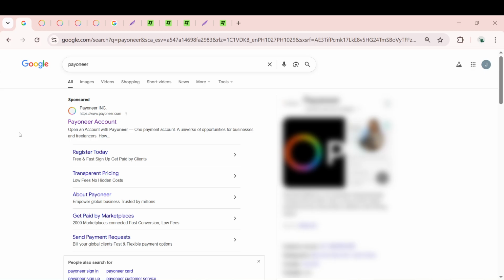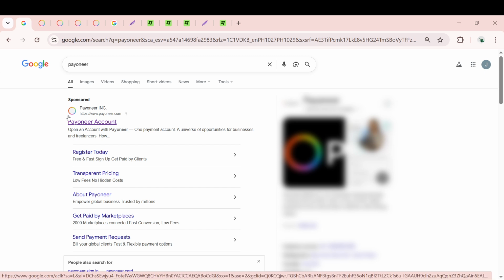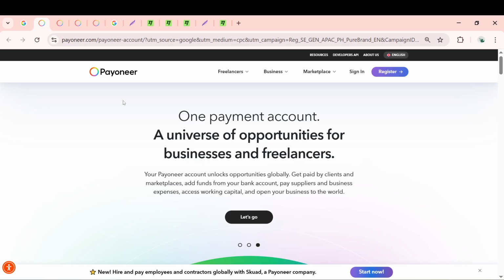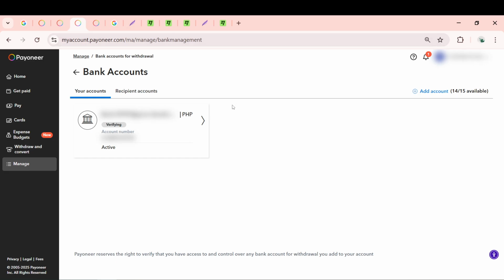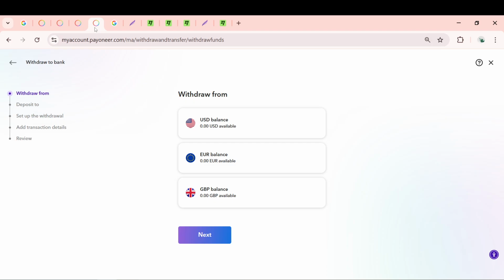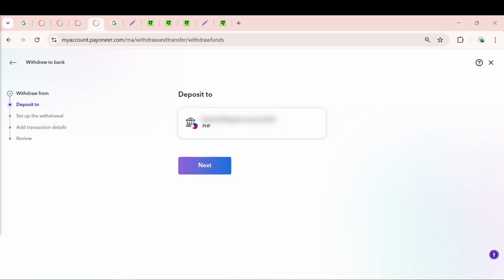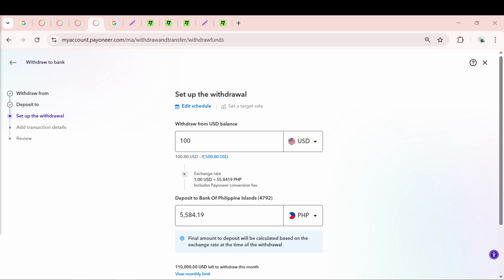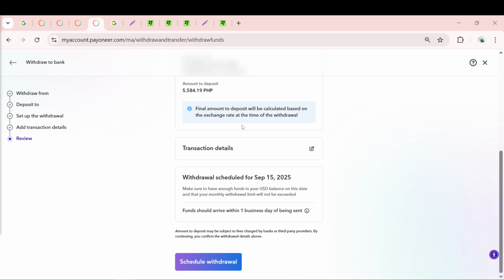How to Transfer Money to Card on Payoneer [2026 Full Guide]